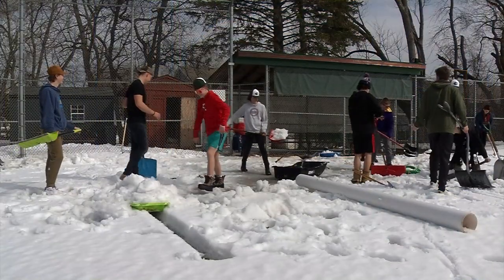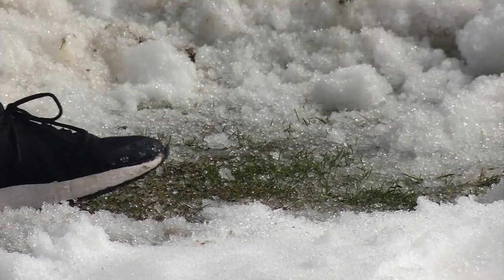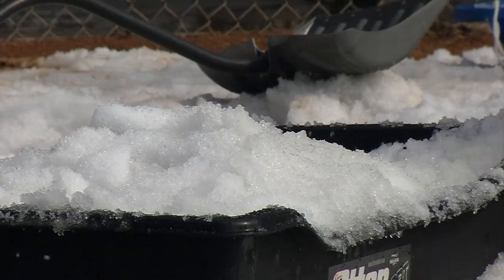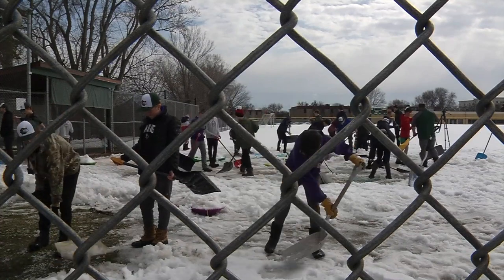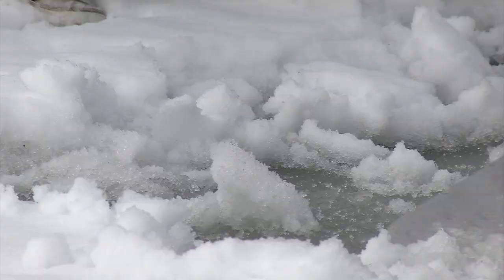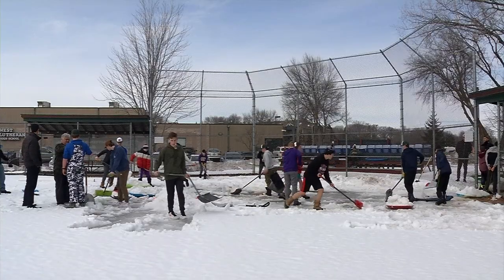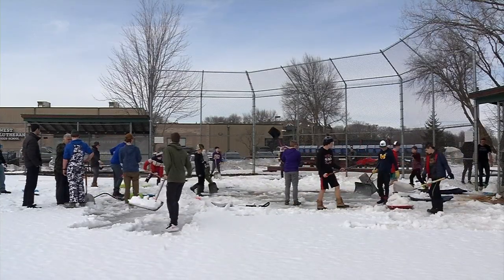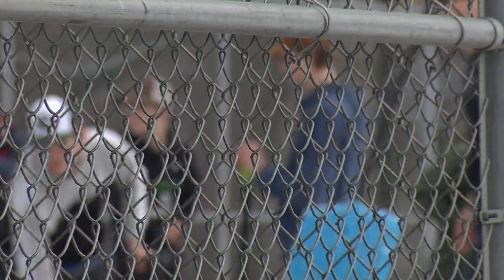West Lutheran Baseball Players Dig Field Out of Snow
West Lutheran High School baseball players got to work shoveling out their school’s baseball diamond (infield only) from the lingering snowfall. The season is off to a slow start because of the snow, with all practices indoor-only up to this point. “We're just really itching to give kids an opportunity to play the way it’s meant to be played,” said baseball coach Steve Gurgel. The team has already had to postpone one of its games.